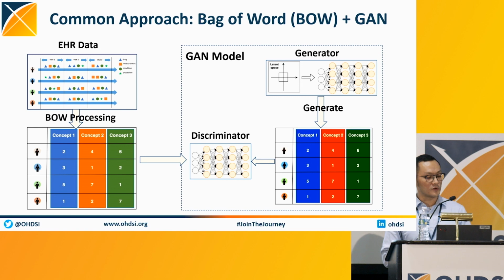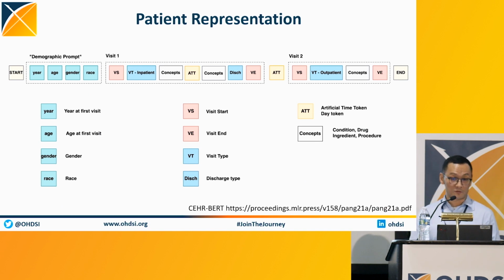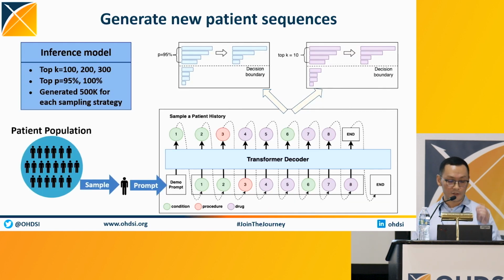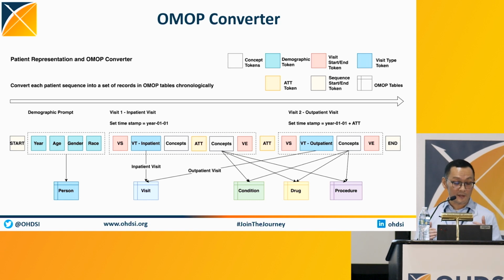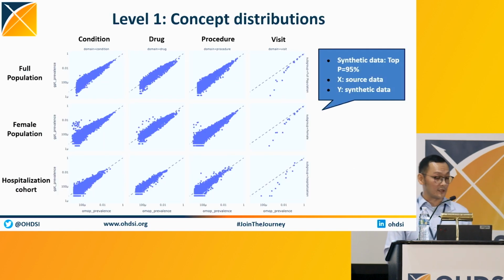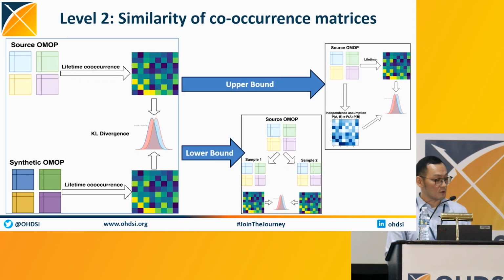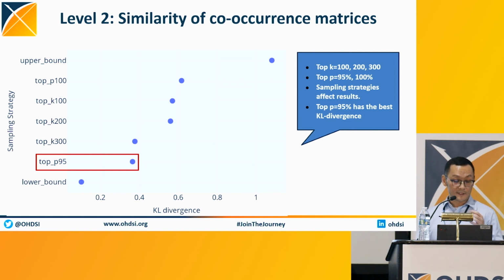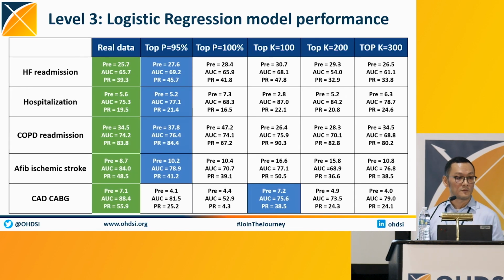OHDSI2023 Talk: Generating Synthetic Electronic Health Records in OMOP using GPT (Pang)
OHDSI2023 Talk: Generating Synthetic Electronic Health Records in OMOP using GPT

Presenter: Chao Pang, Columbia University

To find materials from OHDSI2023, including presentation videos, slides, posters and more, please visit the global symposium homepage